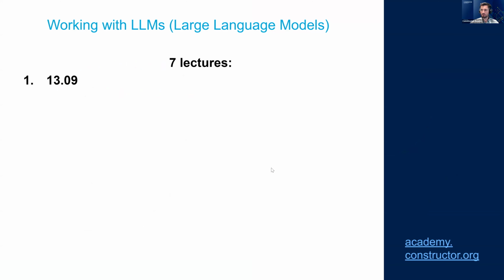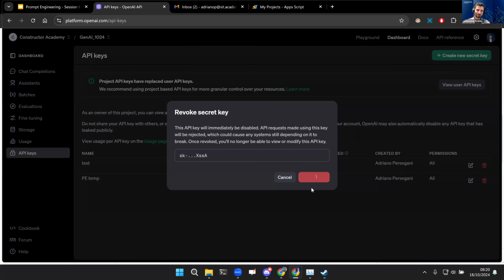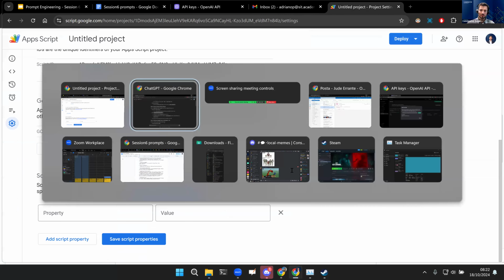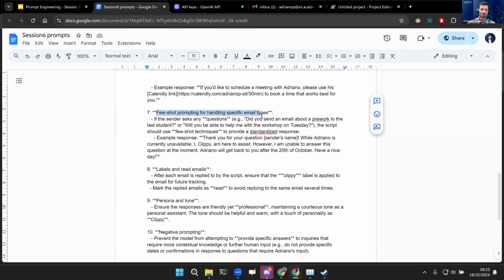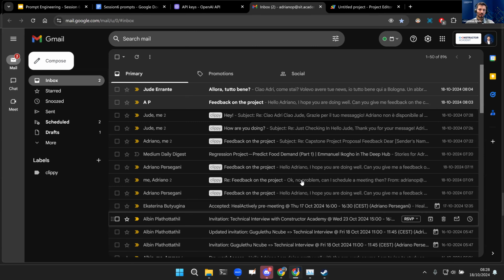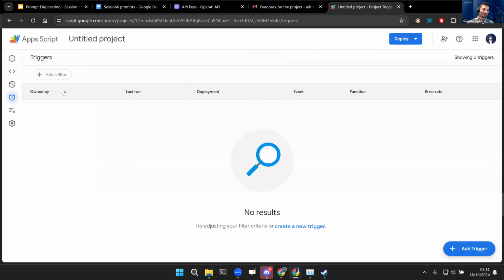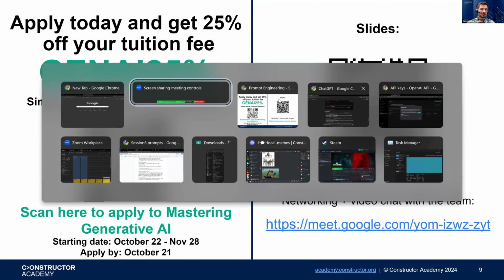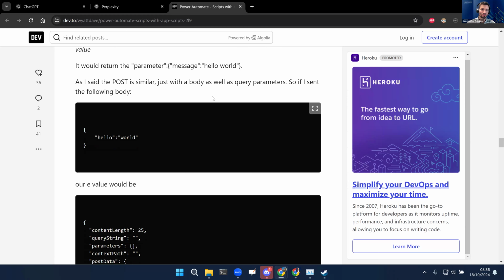Building Custom Tools with Prompt Engineering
Learn how to create automated responses for your email using ChatGPT and Google Script.